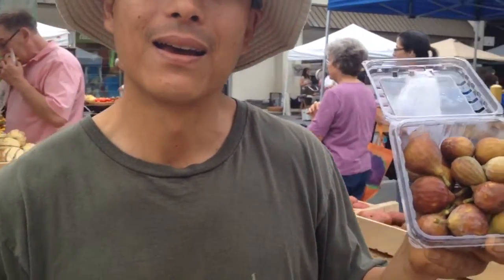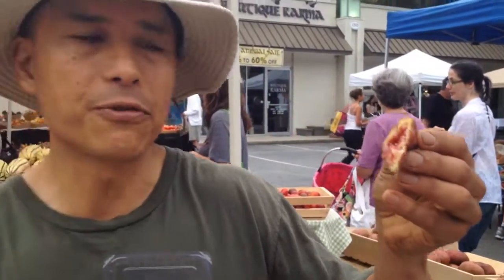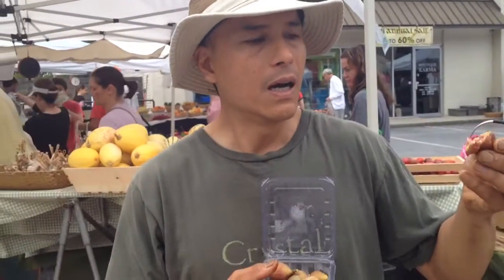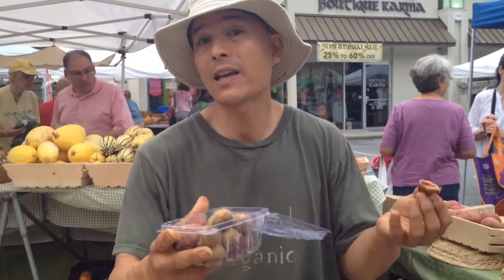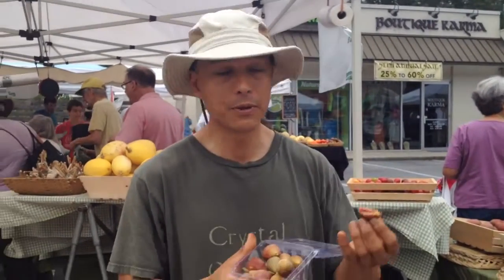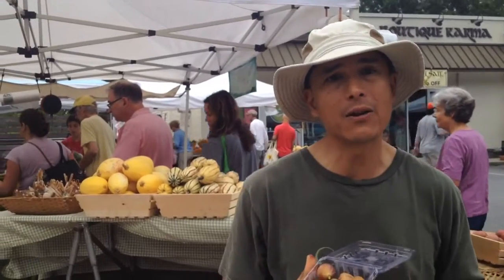Crystal Organic Farm: Figs at Morningside Farmers Market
Mark Lui from Crystal Organic Farm talks about brown turkey figs, at Morningside Farmers Market. "The first harvest of the figs. Very creamy texture, absolutely divine."

Mark also shares his special "Figs on Fire" recipe. Amazing!

(Update from Mark: "Add a few pinches of lemon zest at the beginning. A real subtle lifting of the dish.")

Recipe for "Figs on Fire" by Mark Lui of Crystal Organic Farm:

* 1 pint brown turkey figs
* 1 TSB butter of ghee
* 1+ TBSP extra virgin coconut oil
* Few pinches lemon zest
* light dust brown sugar
* 1/2 shot brandy flames immediately
* Vanilla yogurt or ice cream
* Finally crushed walnuts

WHAT: Morningside Farmers Market. The first and only farmers market in Atlanta that requires all produce to be certified organic. Unwavering in our commitment to you, since 1995.

Fresh, local, certified organic vegetables, fruits and mushrooms. Plus locally produced meats raised on 100% organic GMO-free feed, bread and foods. Beautiful organic flowers in season. And artisan crafts.

WHEN: every Saturday morning year round. 7:30 AM to 11:30 AM (arrive early for best selection).

WHERE: 1393 N. Highland Ave Atlanta GA 30306 (Across the street from Alon's Bakery, next door to Rosebud restaurant. Free parking in Morningside Village plaza parking lot across the street. Please be safe crossing the street, use the crosswalk.)

See the full product offerings from all our market members for each week, on our